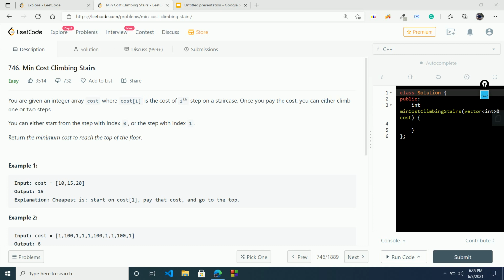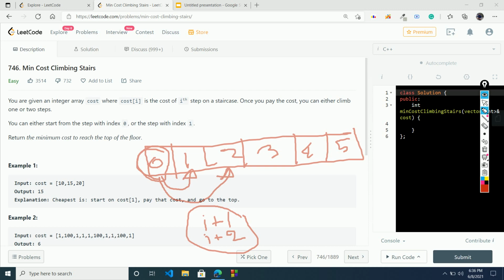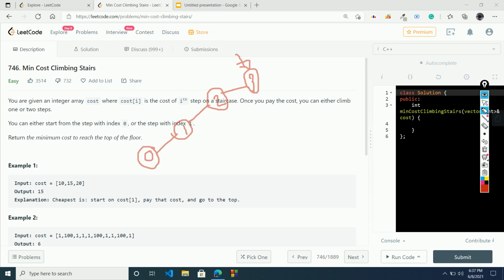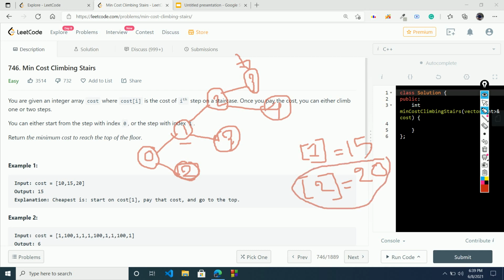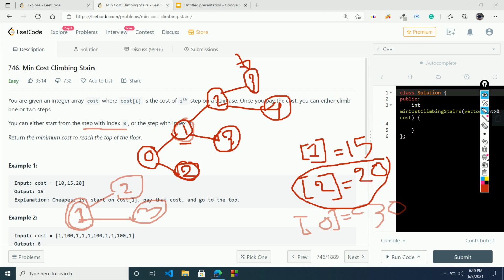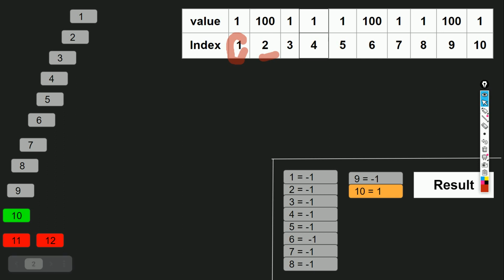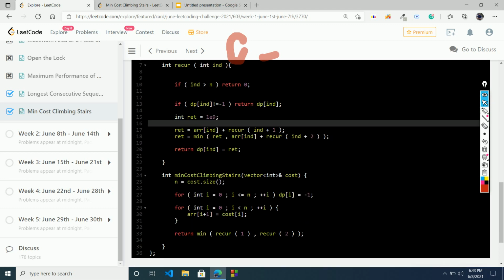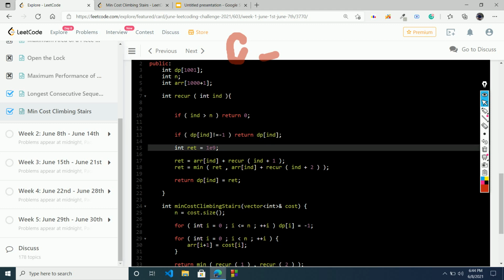746. Min Cost Climbing Stairs || LeetCode || Dynamic Programming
Prerequisite: recursion.

First of all sorry for my poor English.